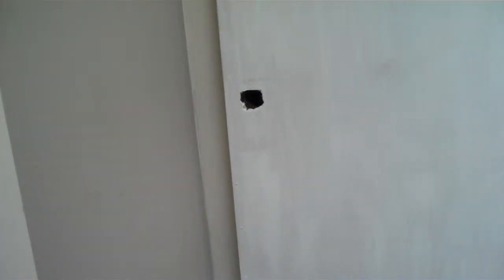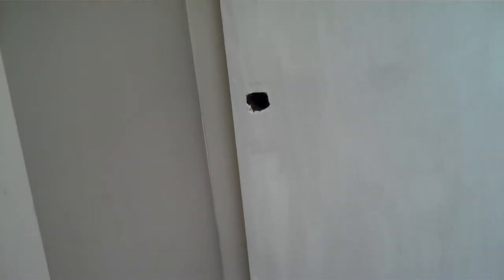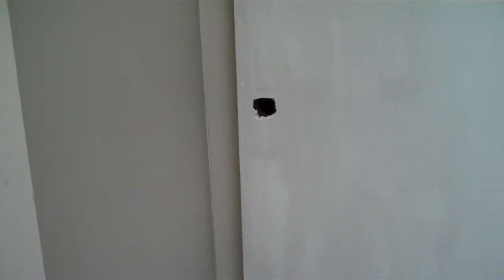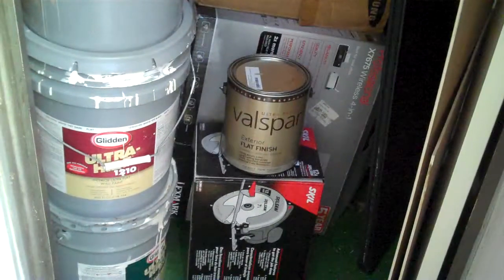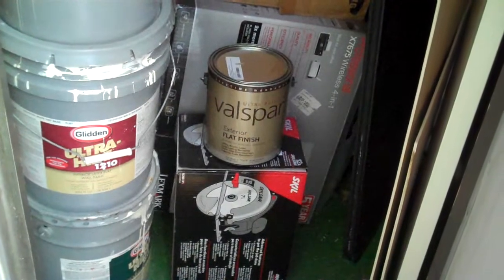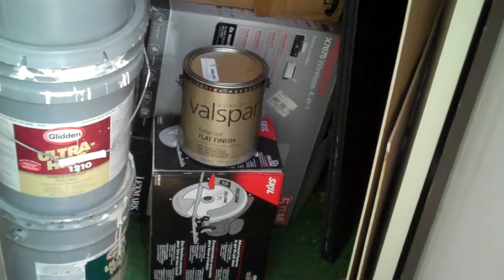Patio Door Project - 3 - painted.MP4